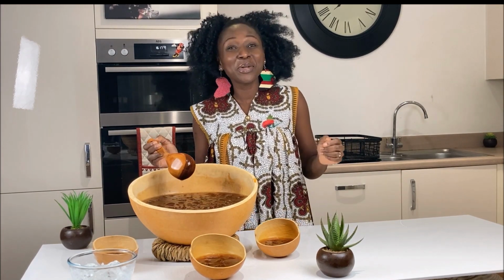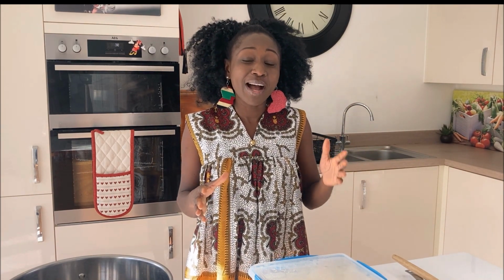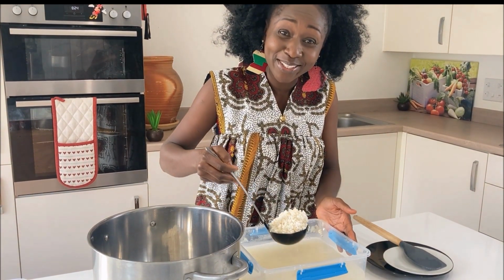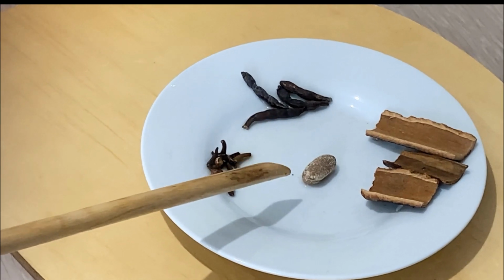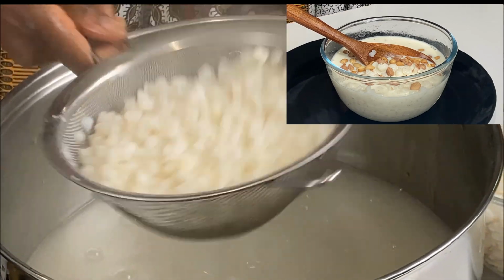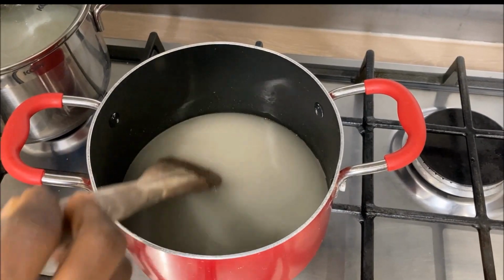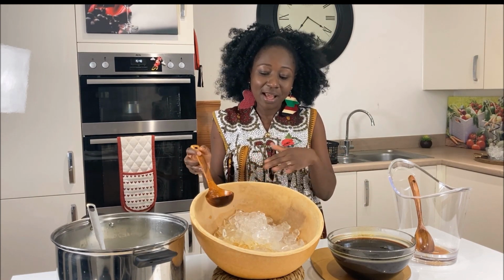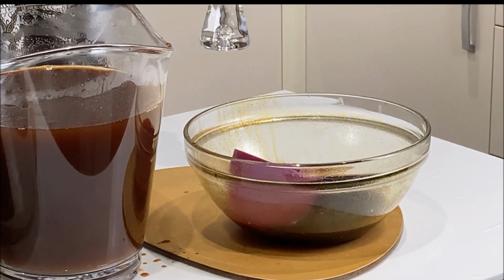🇬🇭ASAANA | ELEWONYO | [ 🇬🇭GHANAIAN COCA COLA WITHOUT THE FIZZ]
This is a must try method. Original Ghana style.
Asaana / Elewonyo is a popular caramelized corn drink made from caramelized sugar and fermented corn juice. This Iconic drink is normally served in most of Ghanaian functions; Festivals, birthdays, funerals, etc.

INGREDIENTS👇🏻
* 1kg OF CRUSHED CORN
* 750g of sugar
* 2 liters of water